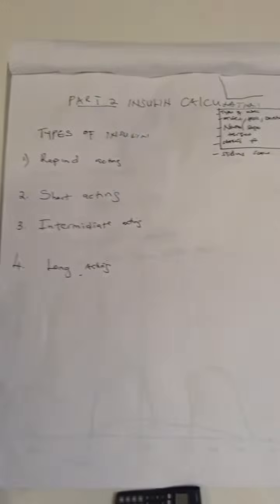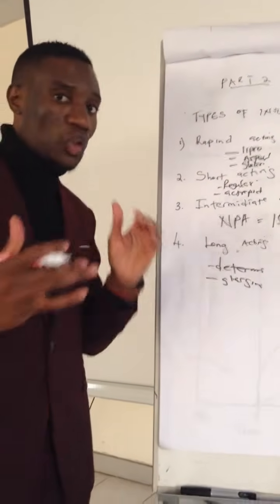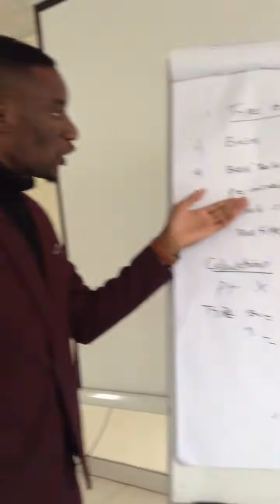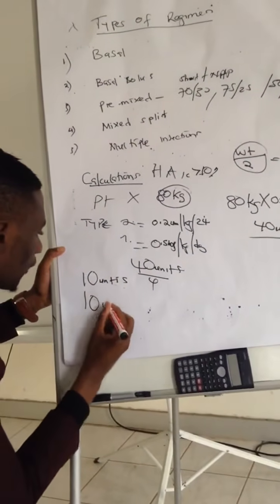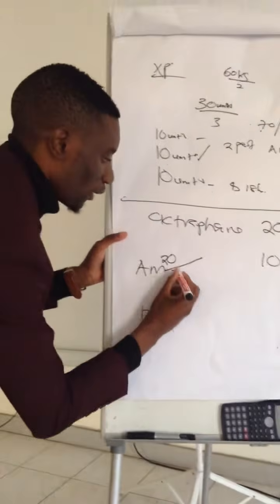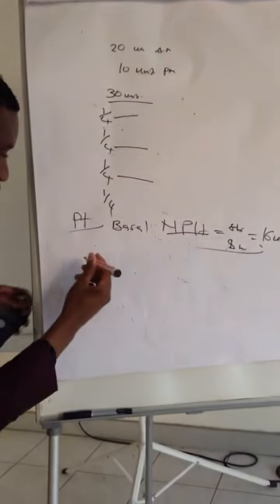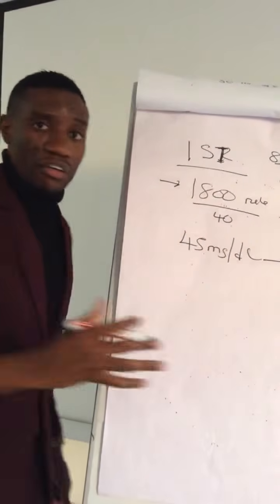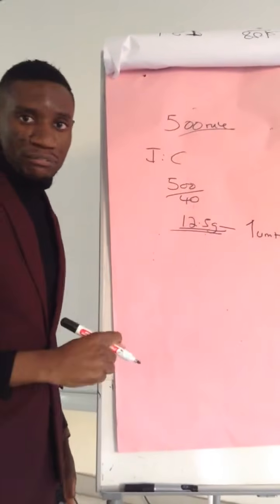Insulin calculations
Types of insulin, regimen and calculations